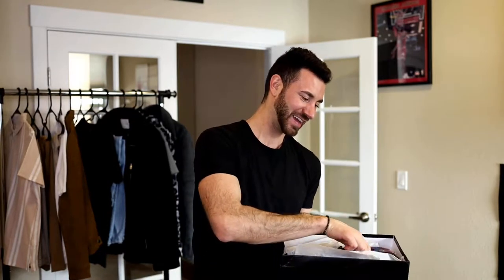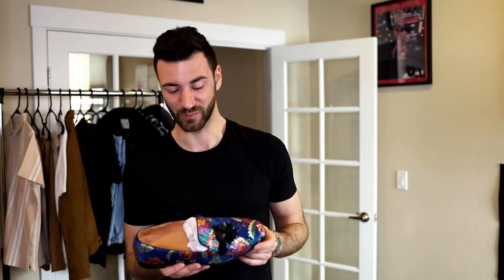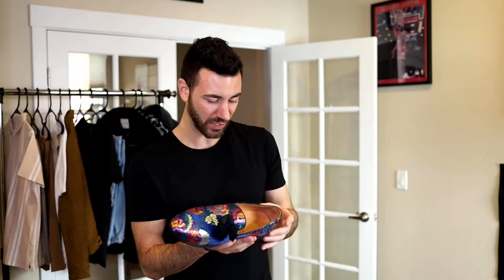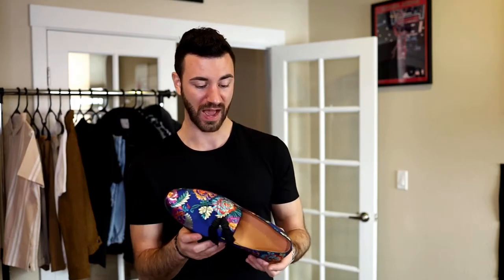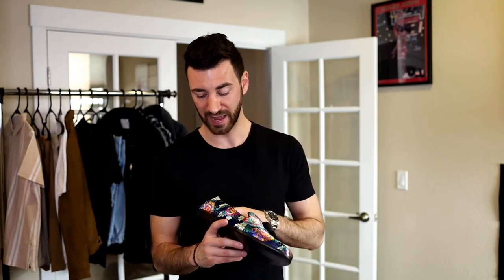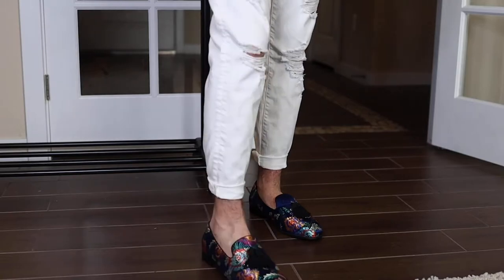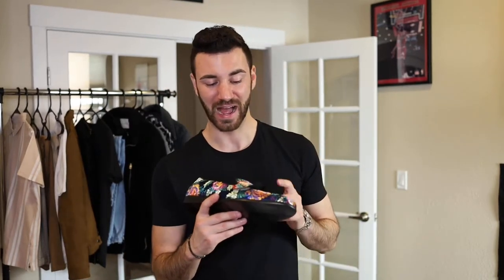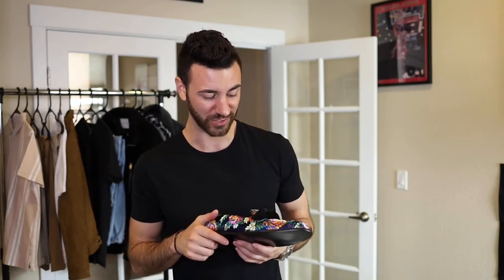Caesar Walks Floral Loafers Review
Caesar Walks Mens Floral Loafers Review. a Honest look at a very unique and stylish pair of mens loafers. My thoughts on the style, fit and quality.

Sizing: I'm normally a 10.5 0r 11 in nikes and I needed a size 10 in these loafers